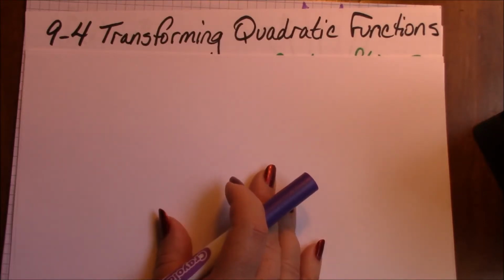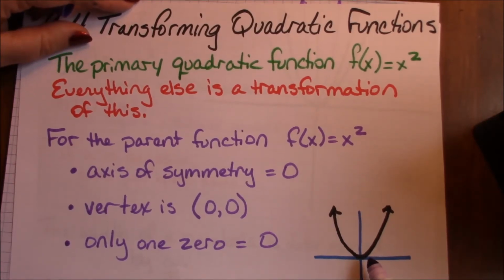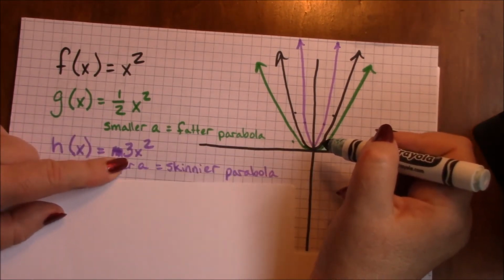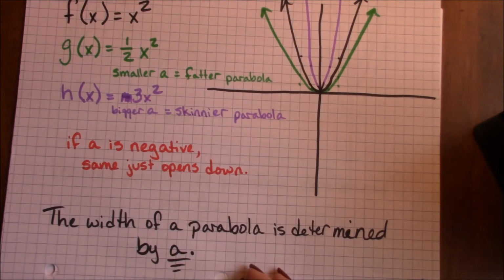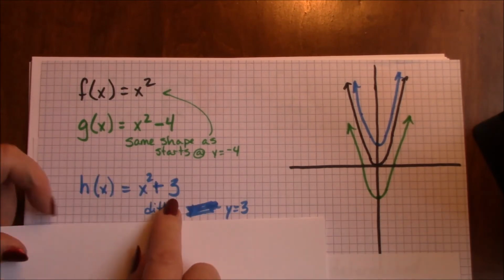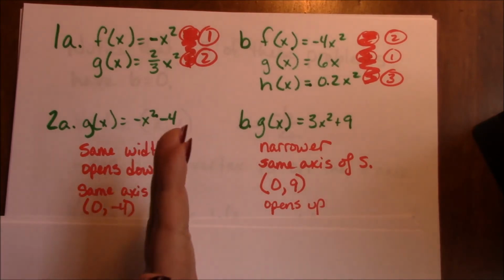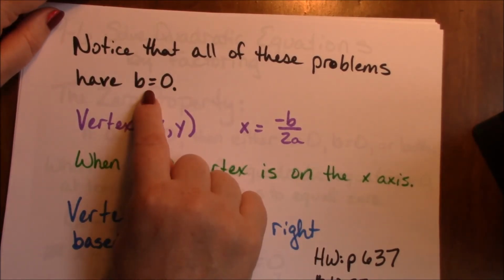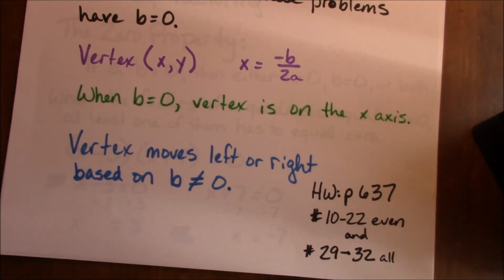Algebra 9-4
Transforming Quadratic Functions